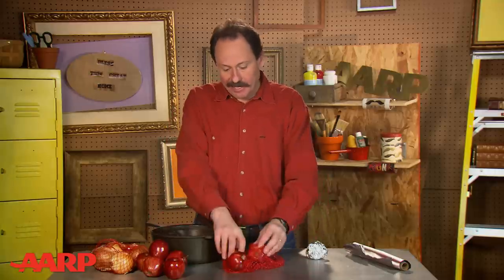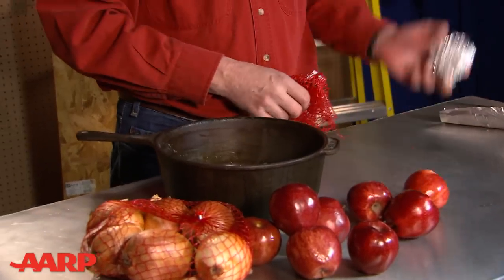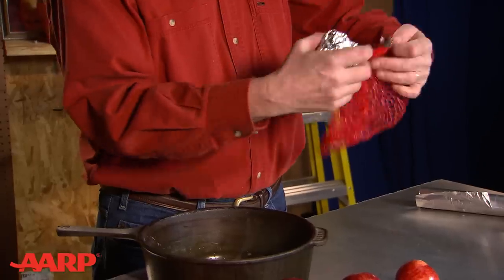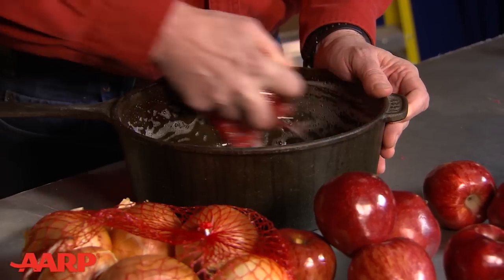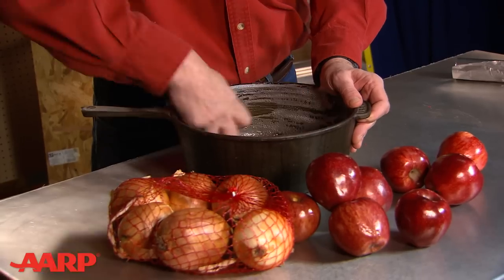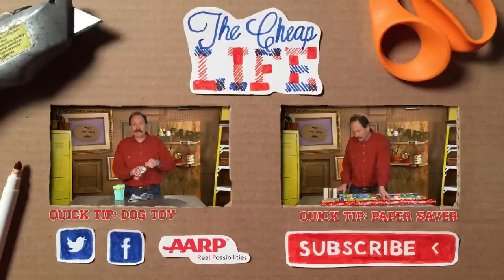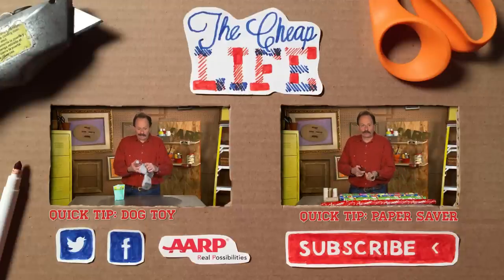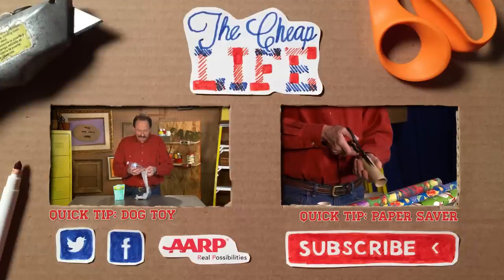Quick Tip #1: Pot Scrubber | The Cheap Life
We're retooling the Cheap Life, making it better and even cheaper. While we work, here's a Cheap Life Quick Tip that will help you repurpose common throwaway items for a frugal and effective pot scrubber.

About The Cheap Life:
The Cheap Life with Jeff Yeager is all about living the good life, only at a fraction of the cost. It's not just about spending less, it's about spending smart. It's about deciding what you want out of life, and how you can afford to make it all happen.

Each week Jeff shares tips and tricks for how you can pay less for just about everything, reuse just about anything, and get the most out of life and your hard earned cashola.